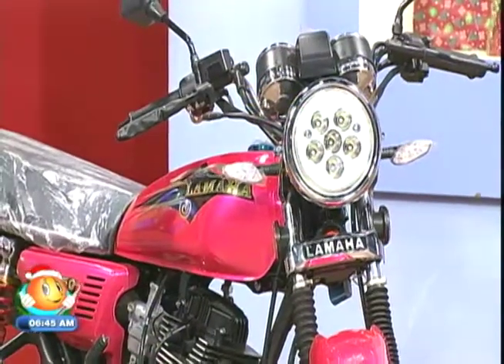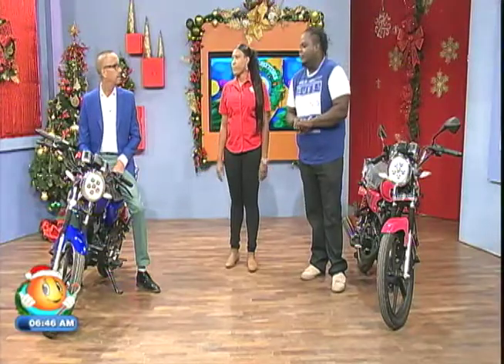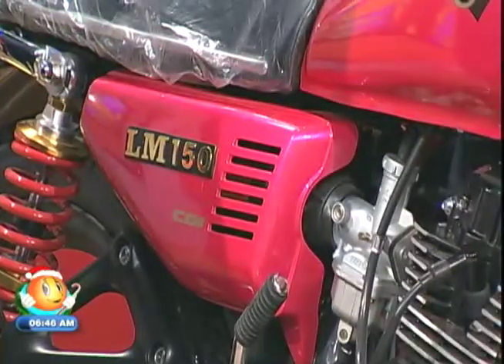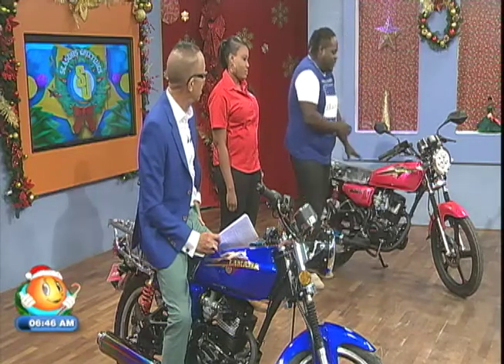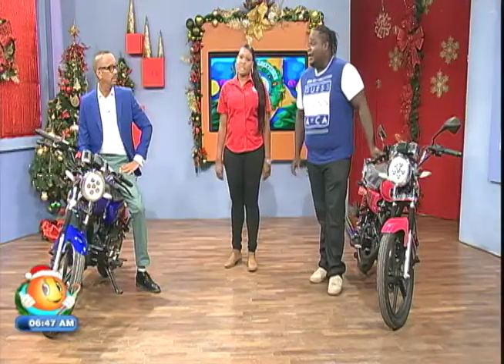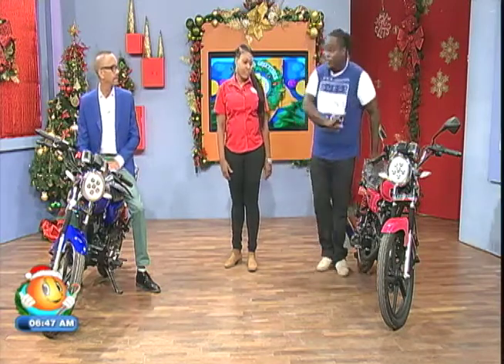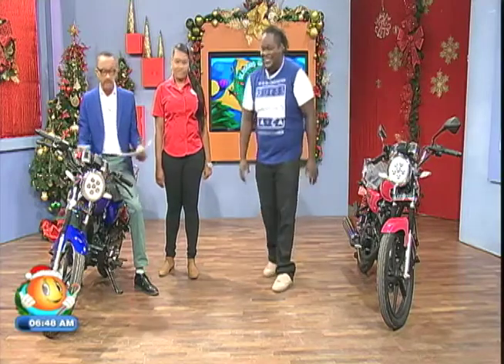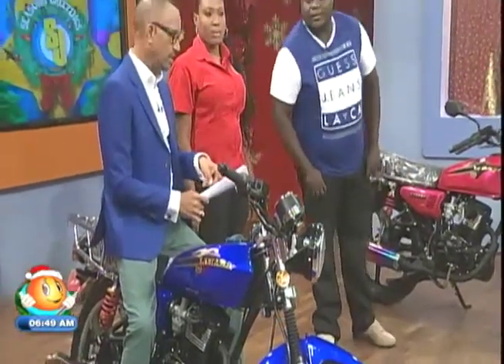Bike Gallery - TVJ Smile Jamaica - December 21 2017